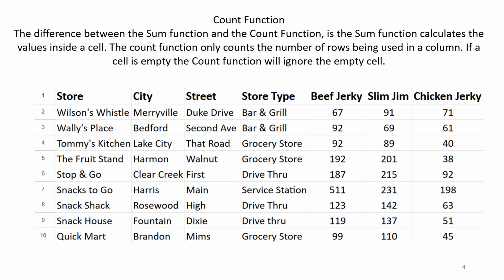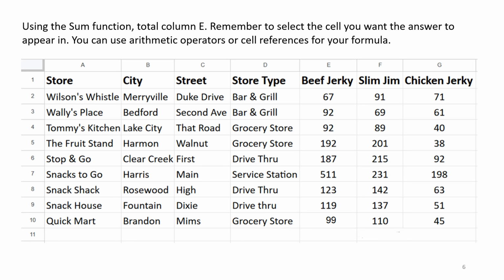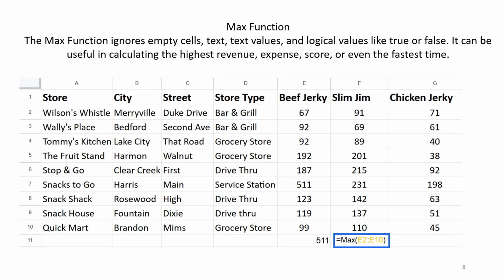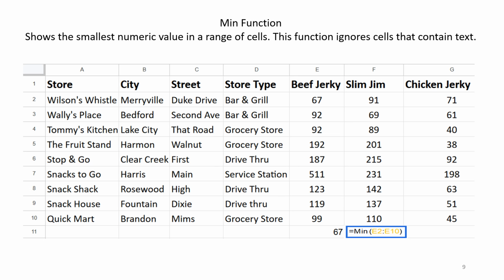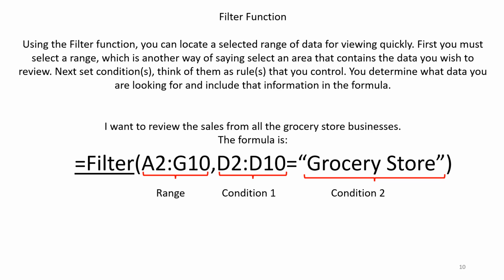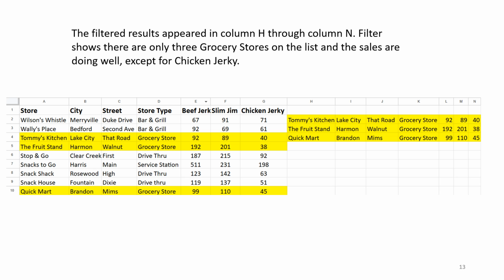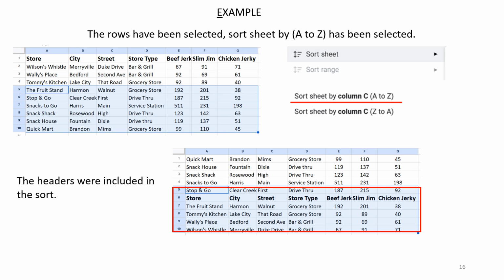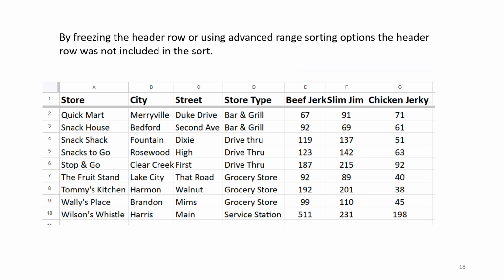Google Sheets Functions: Count, Average, Max, Min, Filter, and Sort pt 3 of 3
Tutorial using a sheet to practice all of the different functions. Count, Average, Max, Min, Filter, and Sort functions using Google Sheets.